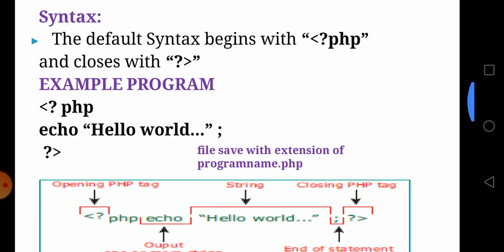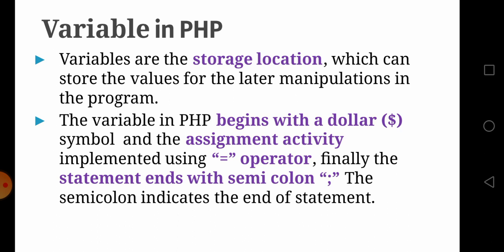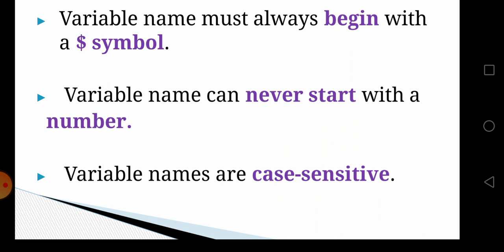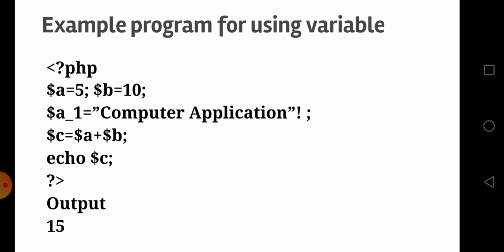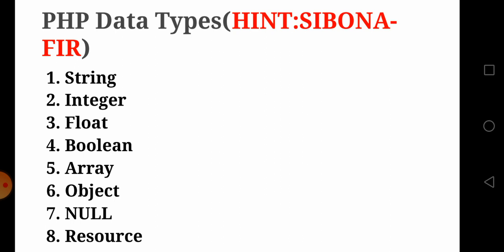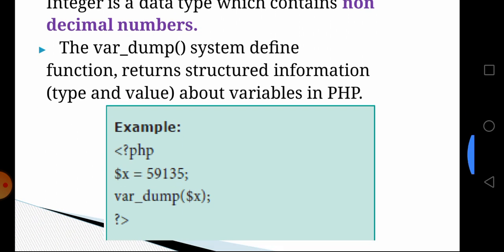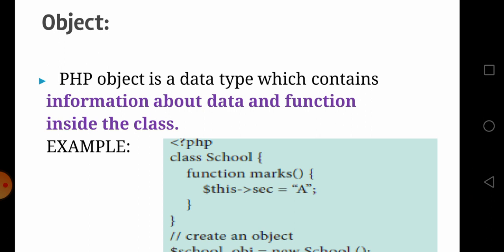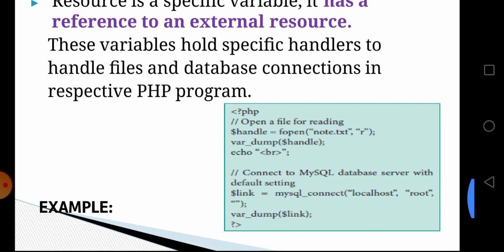Introduction to PHP and its datatypes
12std computer application ch-4 part 2